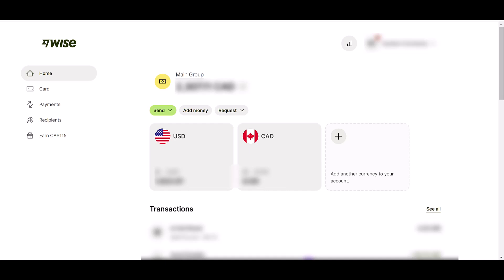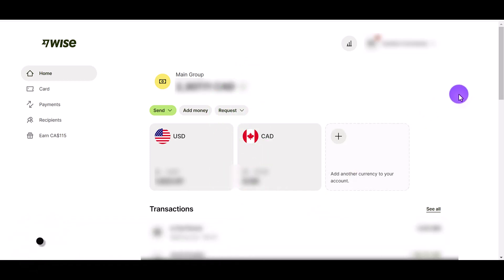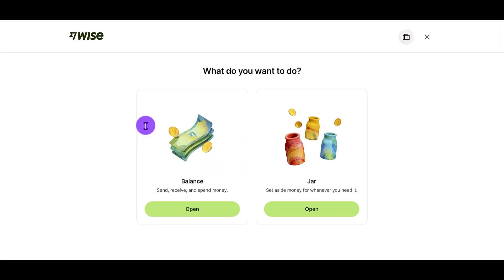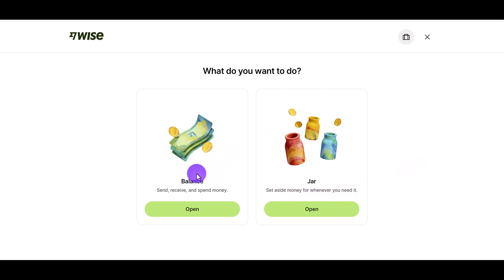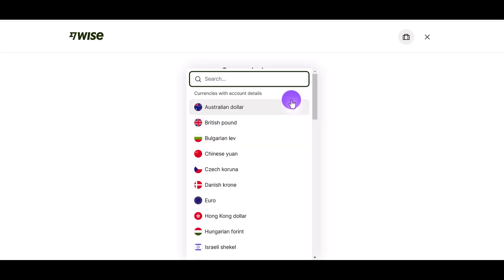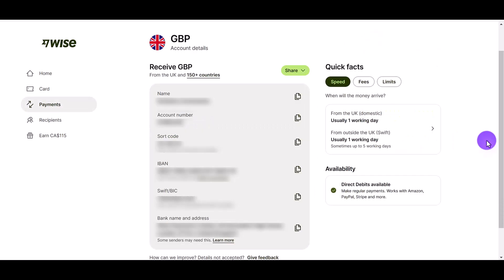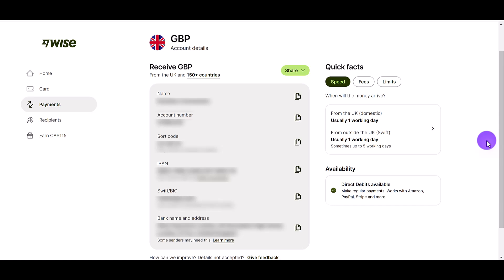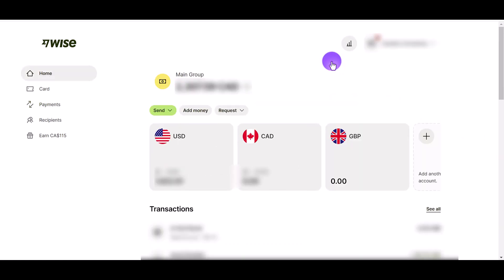How to Add Another Currency in Wise 2025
Want to add another currency to your WISE account? In this quick Wise tutorial, I’ll show you exactly how to do it step by step. Whether you’re a freelancer, traveler, or business owner, managing multiple currencies with WISE can save you money on exchange rates and fees!

🚨 A fee-free transfer up to CA$800 when you sign up using our